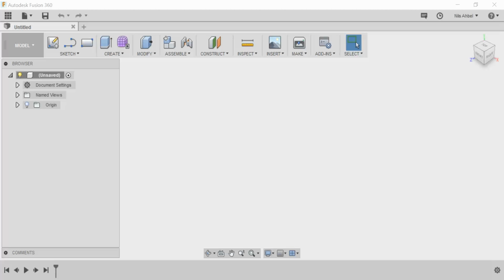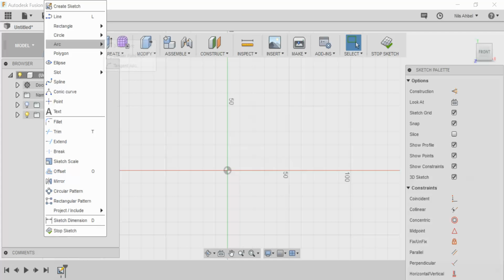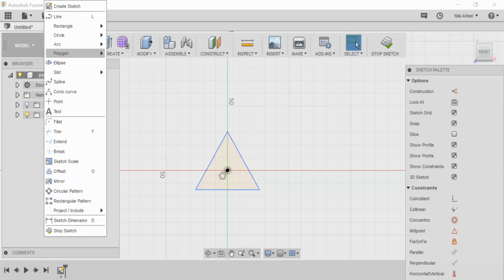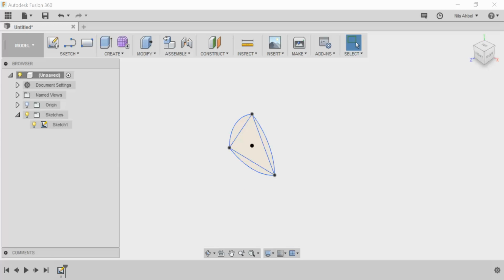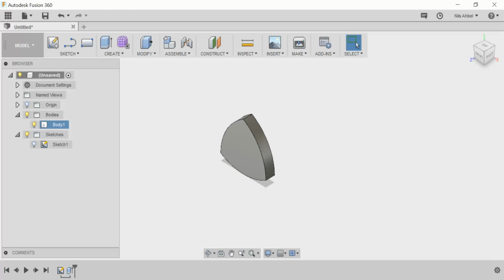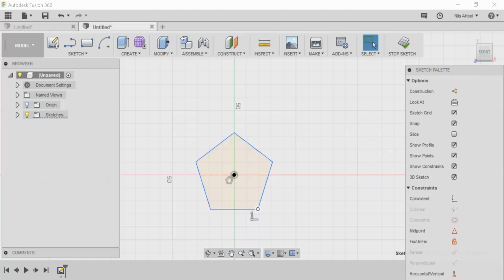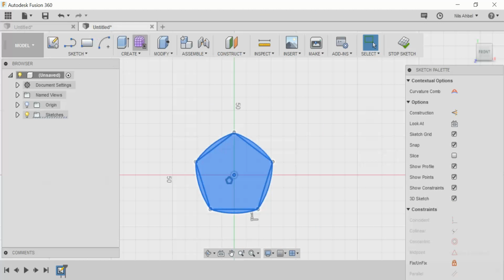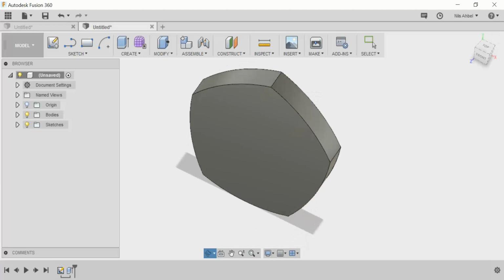2D, 3, 5, and 7 surface Solids of Constant Width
This video  shows how to create a 30 mm diameter, 10 mm thick solids of constant width that are not cylinders with Autodesk Fusion 360.